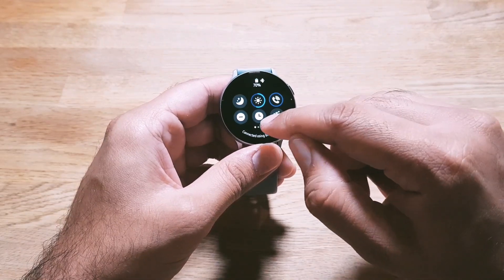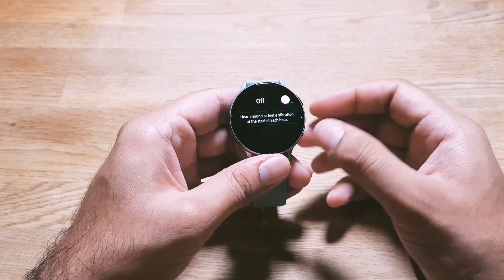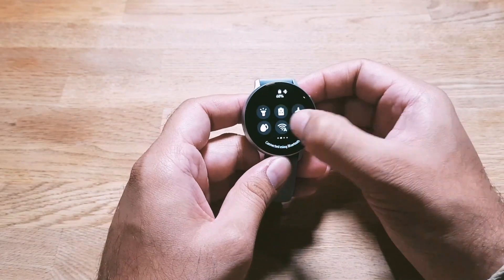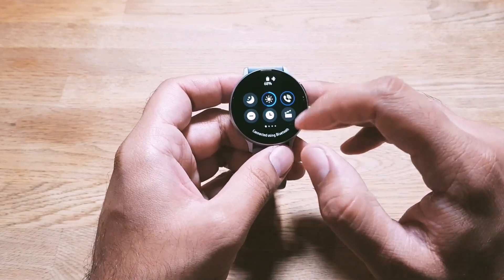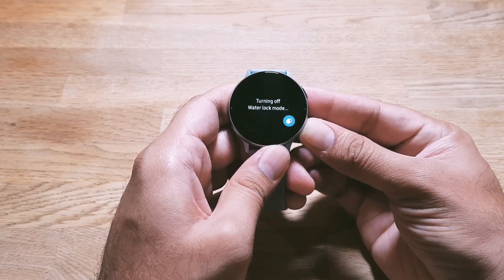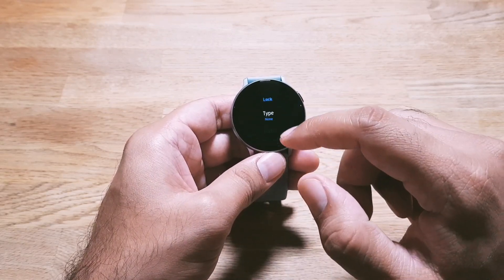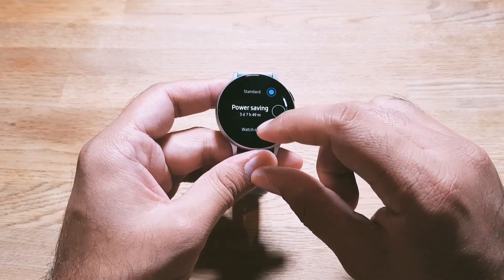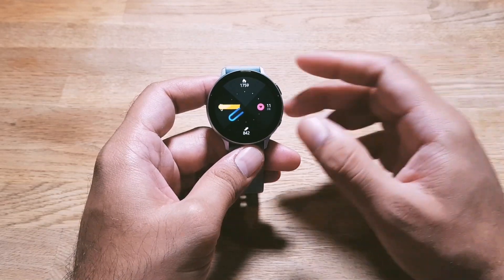Samsung Galaxy Watch Active 2: 10 tips and tricks!!!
Here are 10 tips and tricks for Samsung Galaxy Watch Active 2!

Leather band:

Spigen Liquid Air Armor:

Spigen Galaxy Watch Active 2 stand:

Ringke bezel:

Galaxy Watch Active 2 cover:

Samsung Galaxy Watch Active 2:

See Galaxy Watch Active 2 on Amazon US:

Favorite YouTube Gear:

Amazon Prime Student 6 month Trial:

Twitch Prime:

Audible Gift membership: